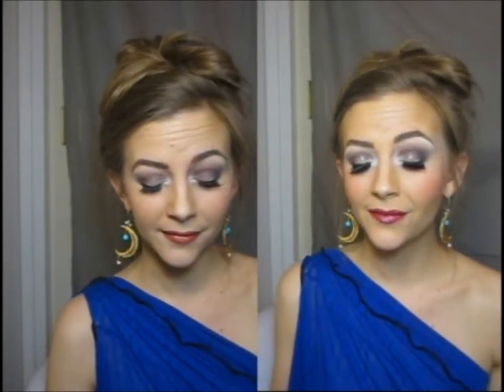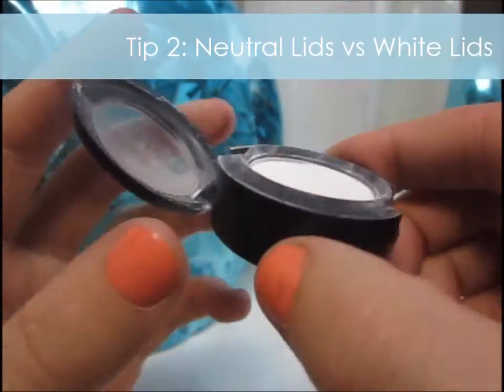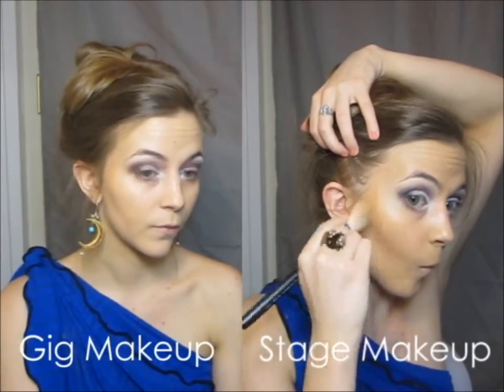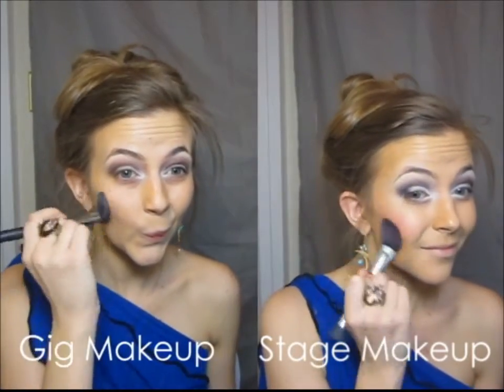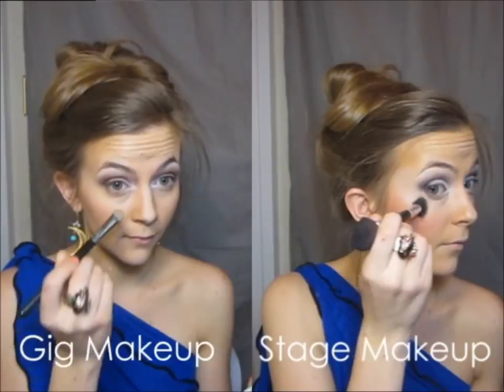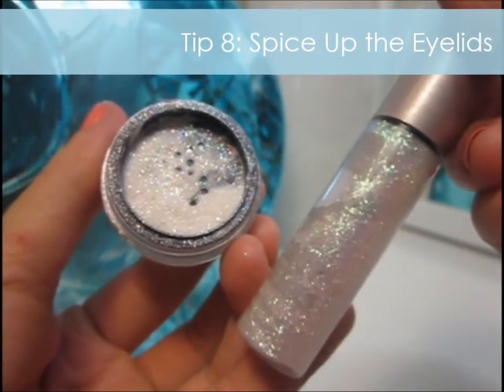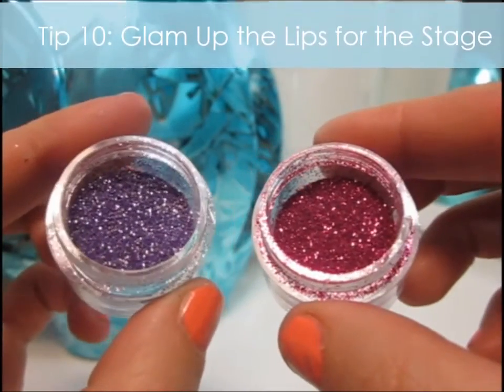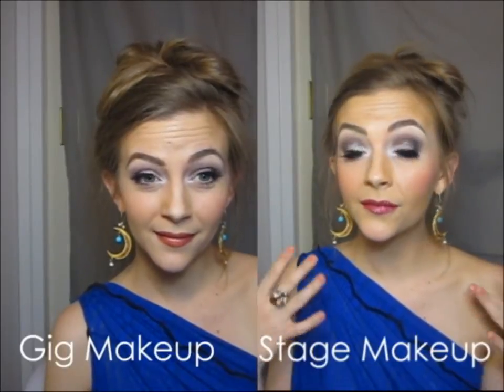Belly Dance Gig Makeup vs Stage Make Up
Here are my favorite tips for applying stage makeup & gig makeup.

Watch "How to Keep Hair Out of Your Face While Performing"

GIG: Ulta Eye Shadow in Bone - No longer available